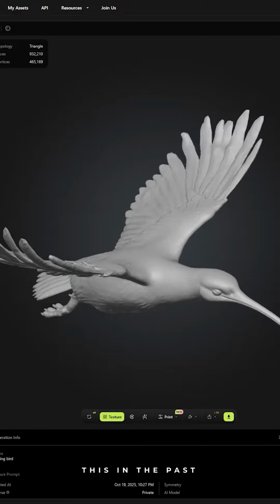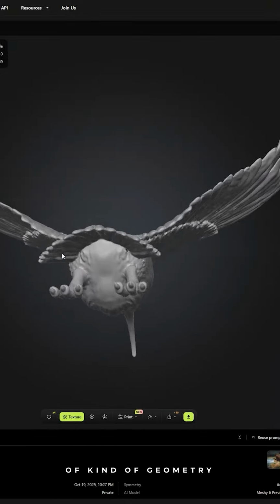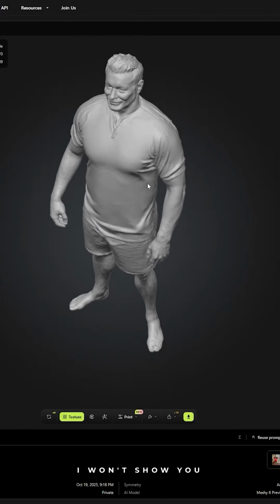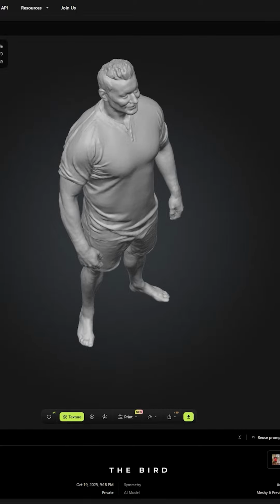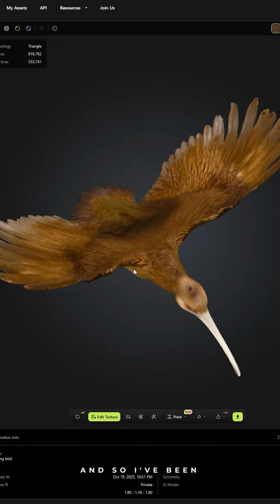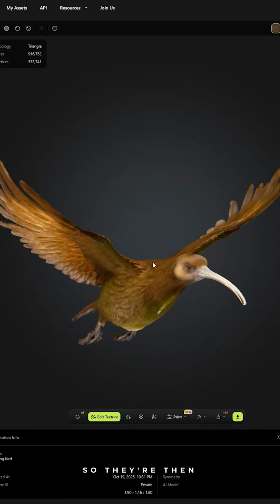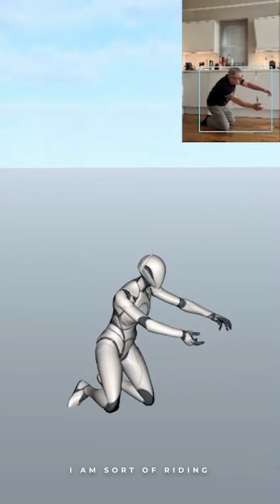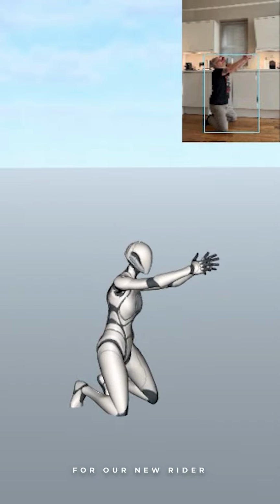Building a game using Meshy and Quickmagic AI 🎮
🎵 Starliner - Red Mercury